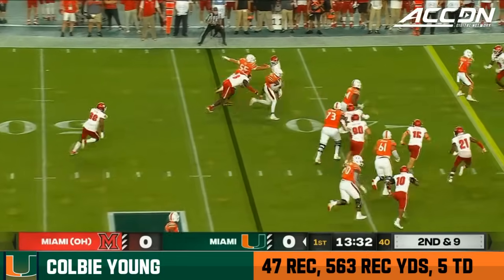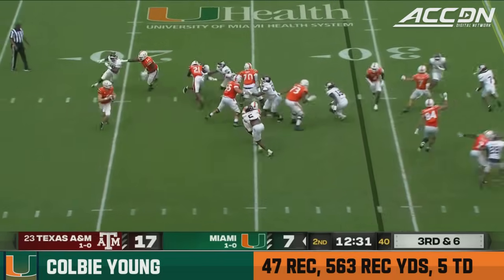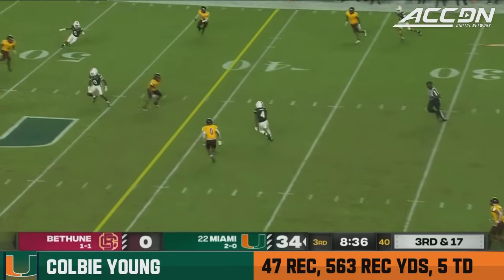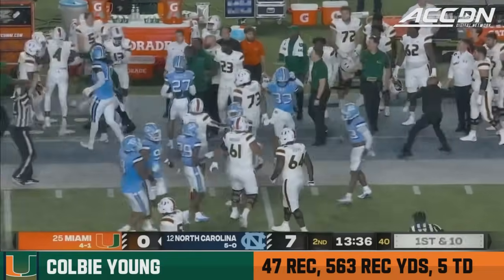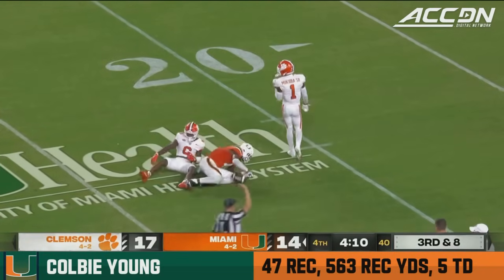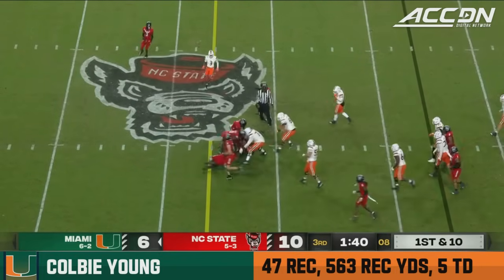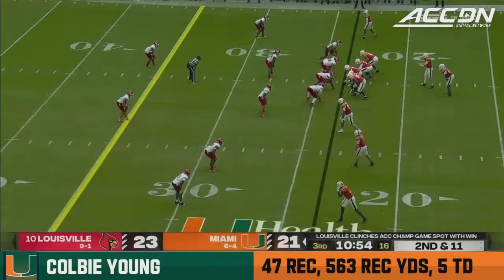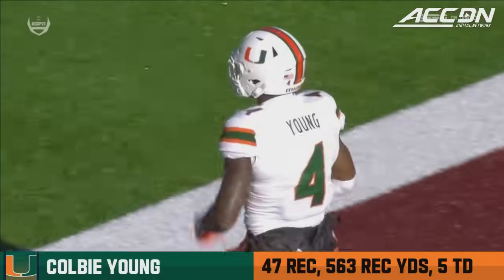Colbie Young 2023 Regular Season Highlights | Miami WR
Miami wide receiver Colbie Young has a great blend of size and speed. He showed off that speed on the Hurricanes' first offensive possession of the season, taking a screen pass 44 yards for a touchdown. Over the full season, Young caught 47 passes for 563 yards and five touchdowns. Check out the 2023 regular season highlights from Miami wide receiver Colbie Young right here!